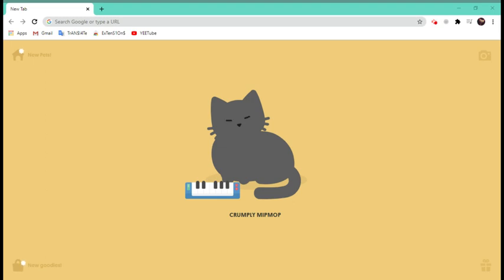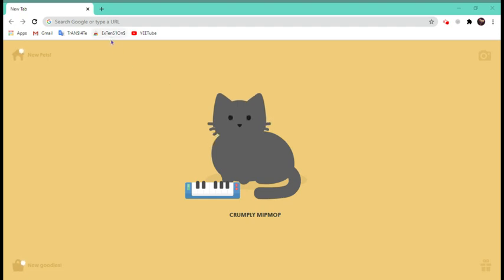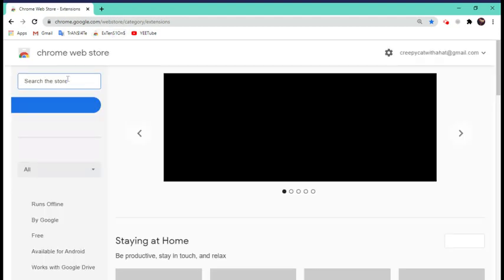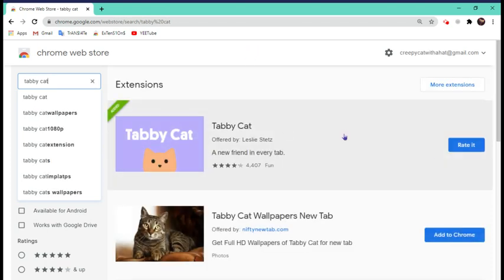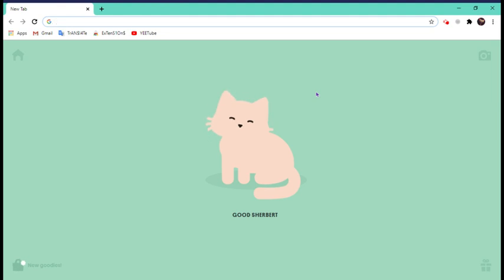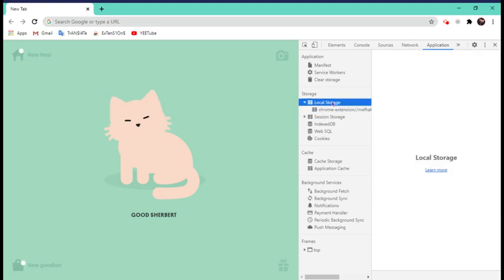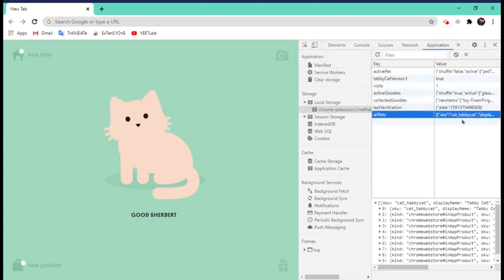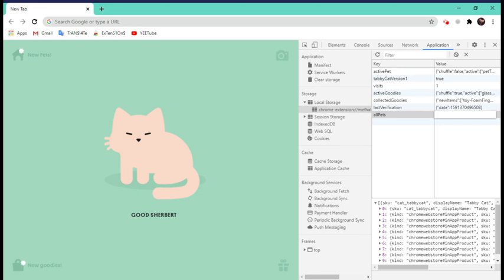TABBY CAT HACK!! HOW TO GET ALL PETS!!